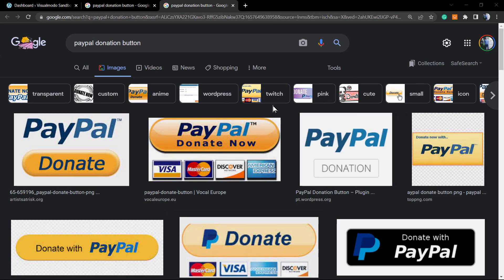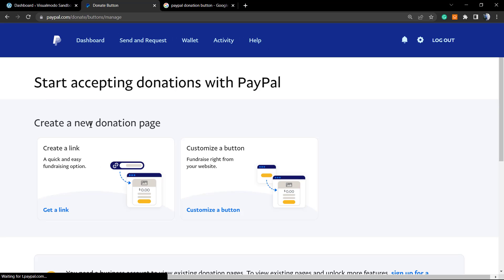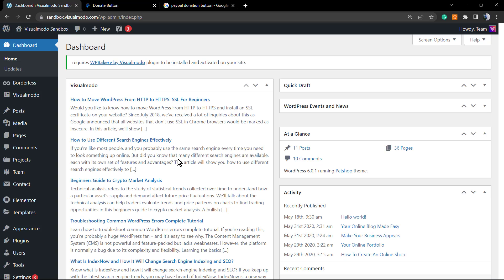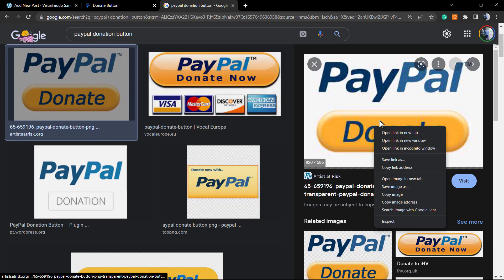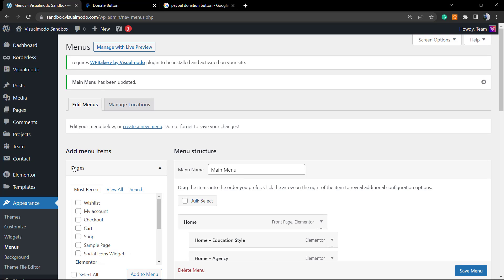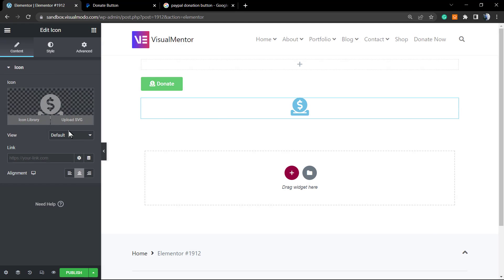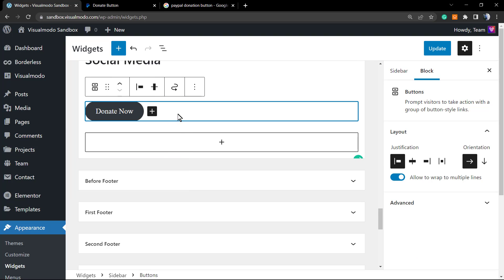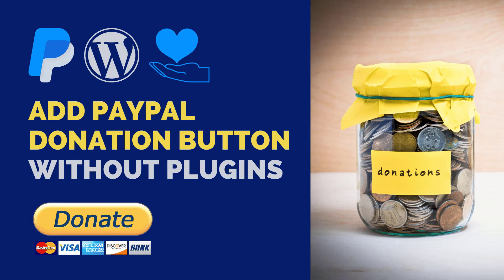How To CREATE and ADD PAYPAL DONATION BUTTON To WordPress Without Plugins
In today's video tutorial you'll learn how to create and display PayPal donation buttons on WordPress websites using a simple, fast, effective, and free method.

From nonprofits to churches, from political campaigns to bloggers in need of early support, donations are requested in many cases. There are several WordPress plugins available for fundraising, but most of the time you just need a simple PayPal donation button.

You can place this button anywhere on your website, be it in the sidebar, footer, homepage or on your blog. It displays a button that website visitors can click to make a donation through the PayPal system. Users will leave your site in a short amount of time. Once on the PayPal page, users can choose to donate using a PayPal account or credit card. As for pricing, implementing the PayPal Donate Button is completely free. The transaction fee is 2.9% + $0.30. There is no monthly fee, and contributors are not charged anything. There is a 2.7% transaction fee when raising funds in person (using an iPad and a card reader).